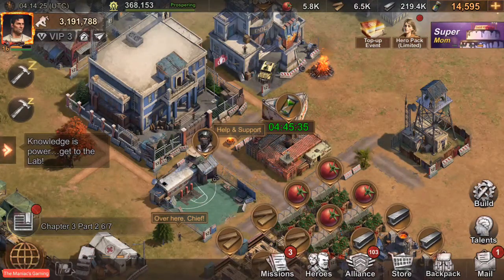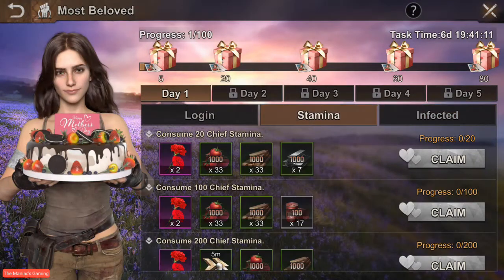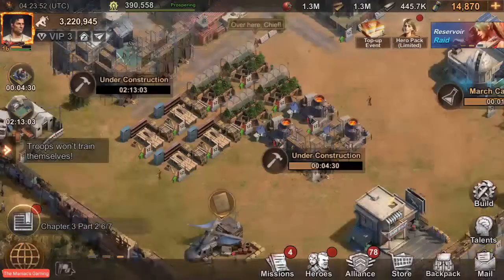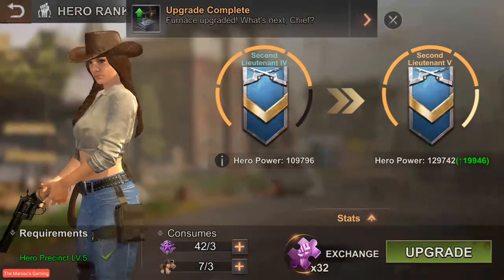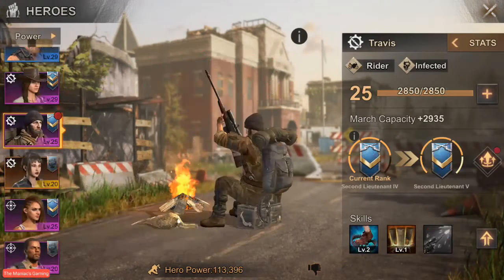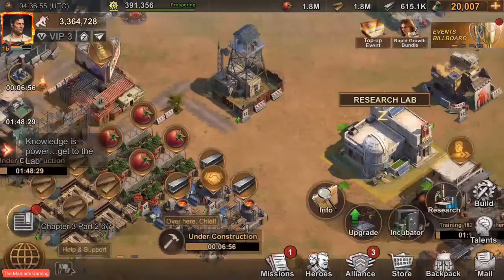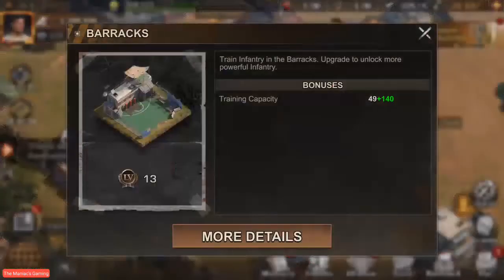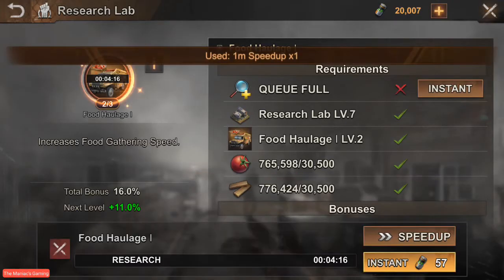State of survival episode 26. Mothers day event. Also HQ 13 what's new!